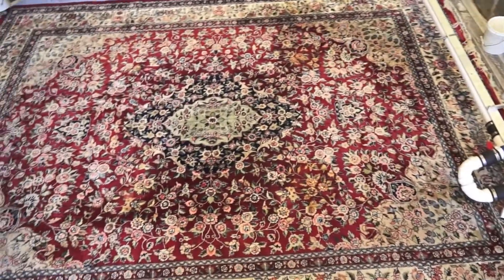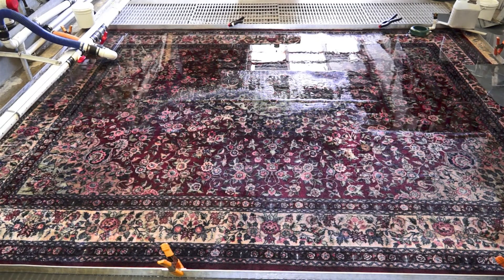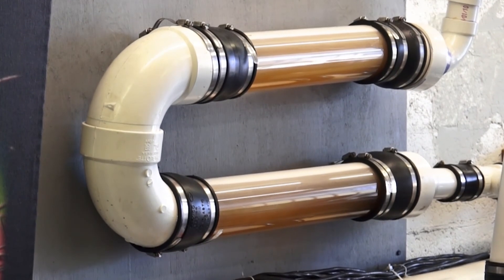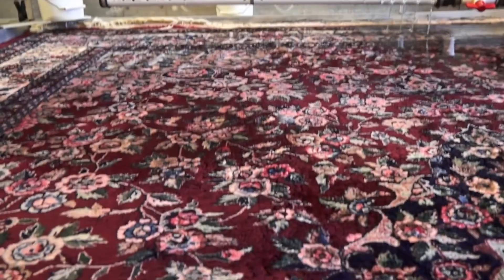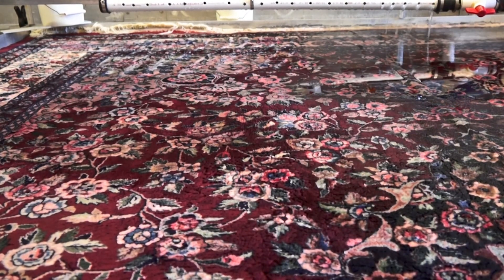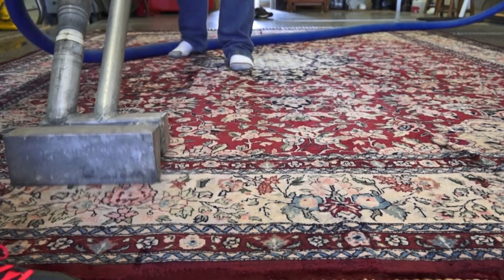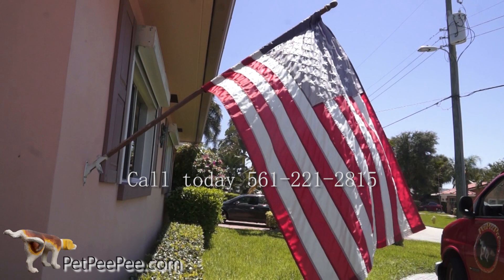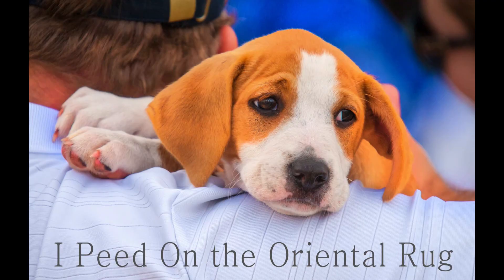Wool rug cleaning near me - Service by PetPeePee Company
Publish on May 16 2017 by PetPeePee company Oriental rug cleaning from urine odor organically

After you have tried all the cleaning product in the market and even a professional cannot provide you with100% guarantee in writing urine odor removal permanently. Look no further.
PetPeePee company provide guarantee in writing urine odor removal without using enzyme or deodorize, that's mask the urine odor.

PetPeePee develop the odor free cleaning product from the Dead Sea that it is eatable. And organic

The old-fashioned way of cleaning Oriental rug now is here in Florida in United States and we proud of it my name is Meir Martin and I'm the owner of PetPeePee visit my site oh called me at thank you for watching PetPeePee please subscribe.